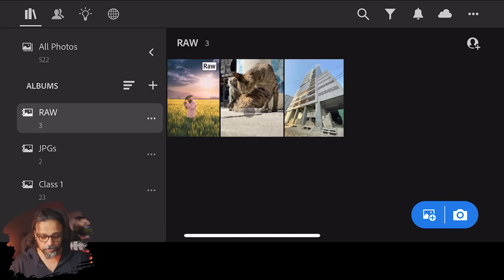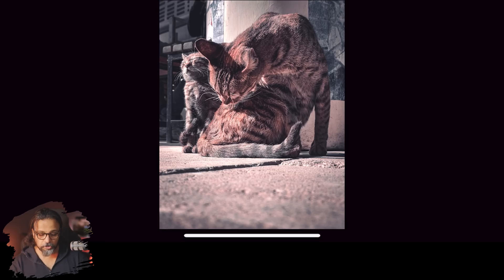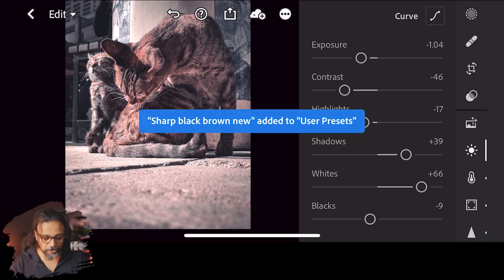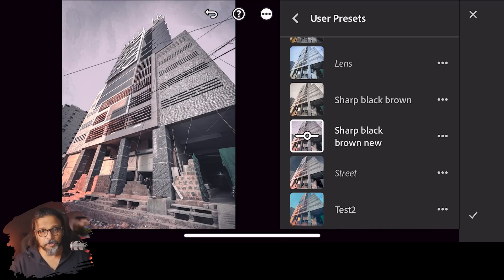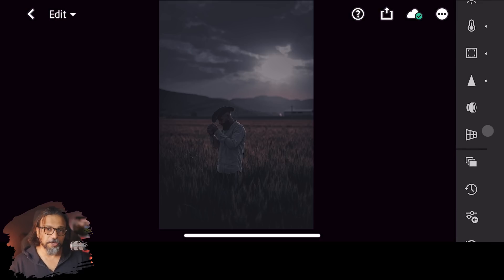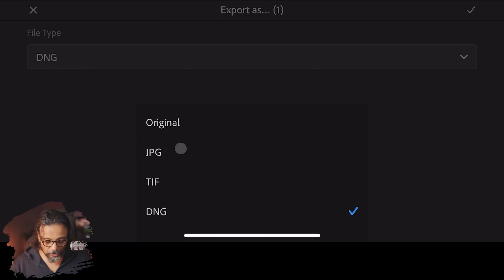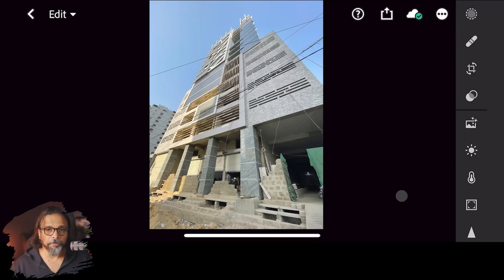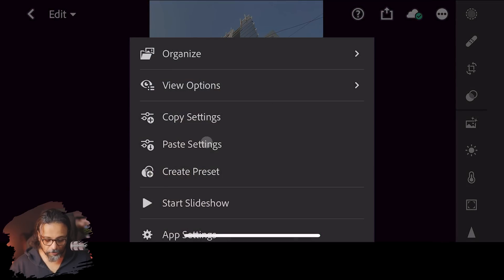Presets: Create and Share - Adobe Lightroom Mobile - اردو / हिंदी [Eng Sub]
Learn how to create your own custom presets in Adobe Lightroom Mobile and share them with others in this tutorial. We'll cover how to create and edit presets, as well as how to export and import presets so that you can share them with friends and followers. Whether you're a professional photographer or just starting out, this video will teach you how to take your photo editing skills to the next level with custom presets in Lightroom Mobile

*IMPORTANT*
Please only use and share embed code of the original video.